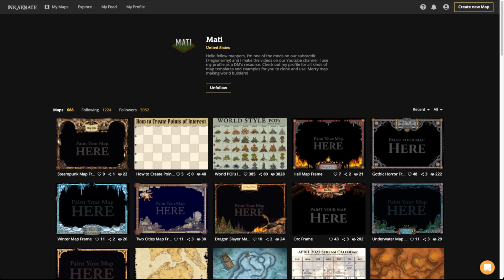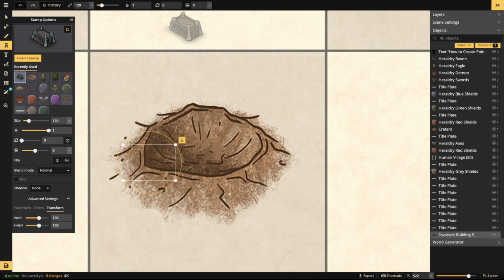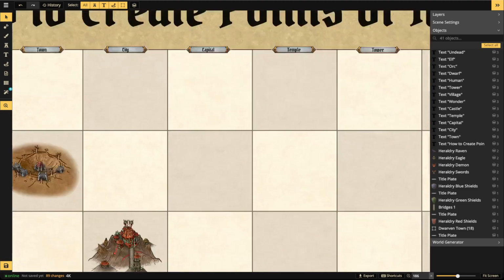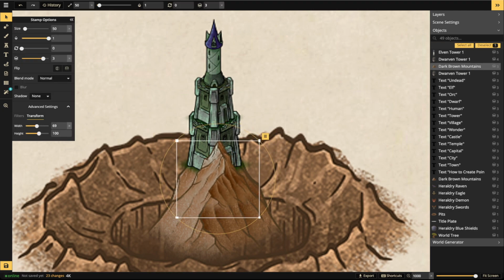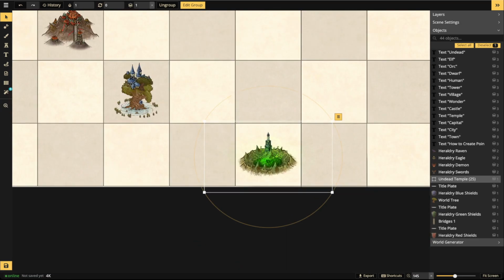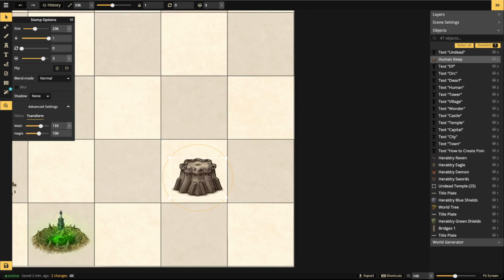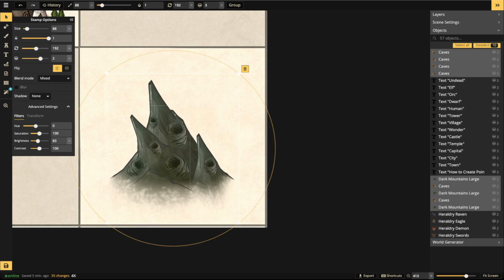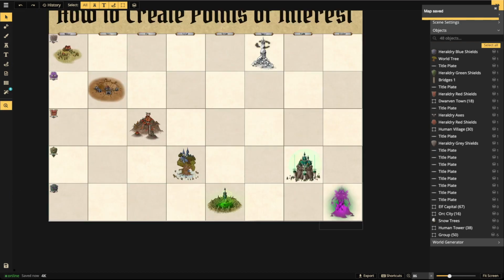How to Create Points of Interest | Inkarnate Stream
In this stream we will be showing you how to create points of interest with the Fantasy World style! So put on your hard hats and let's build!

Chapter Titles

00:00 Getting Started
05:02 Human Village
16:32 Dwarf Town
25:48 Orc City
38:25 Elf Capital
51:28 Undead Temple
1:17:35 Human Tower
1:34:10 Elf Capital
1:48:00 Undead Wonder